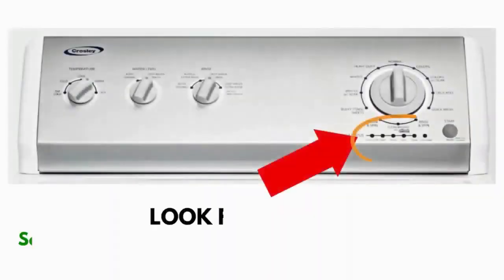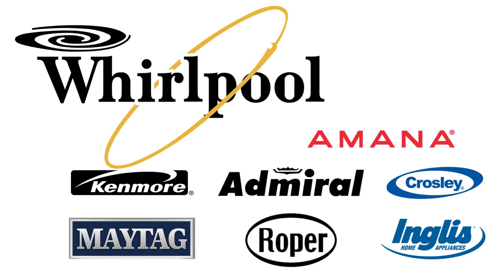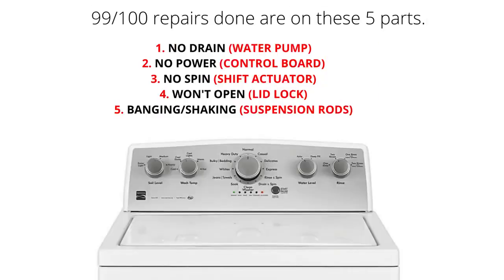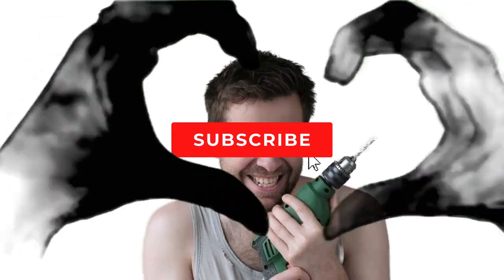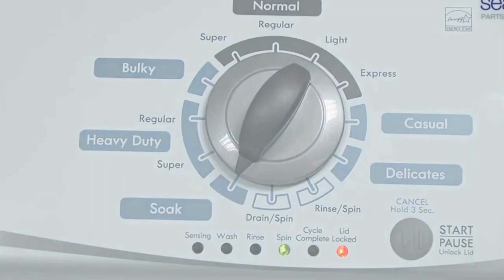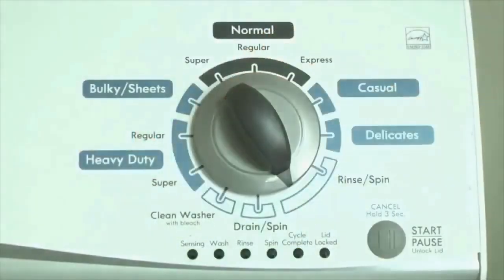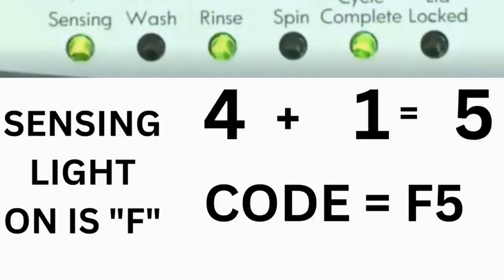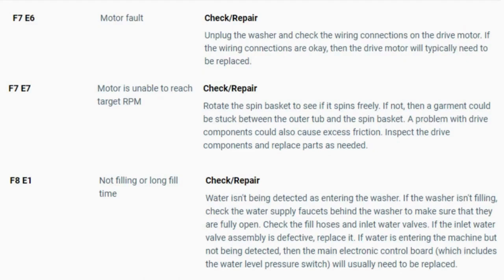Kenmore Top Load Washer Troubleshooting Guide